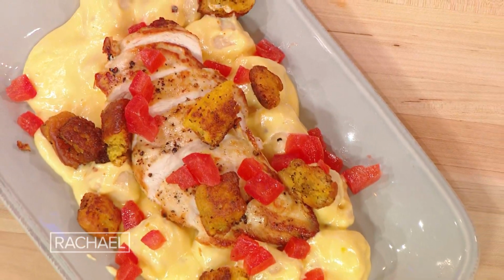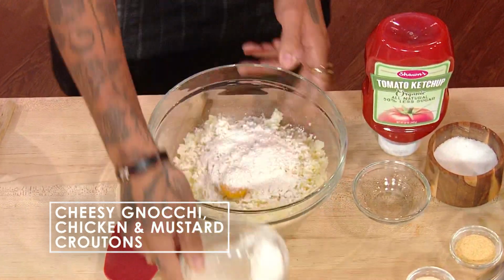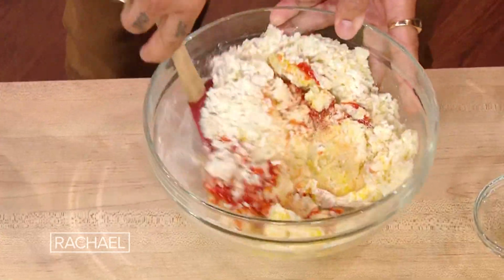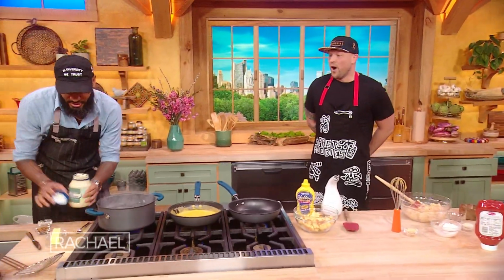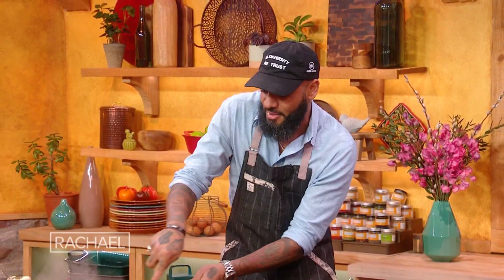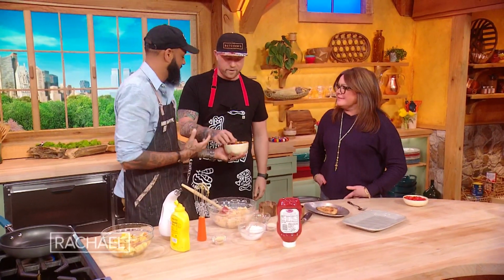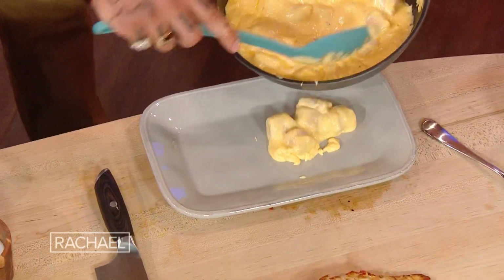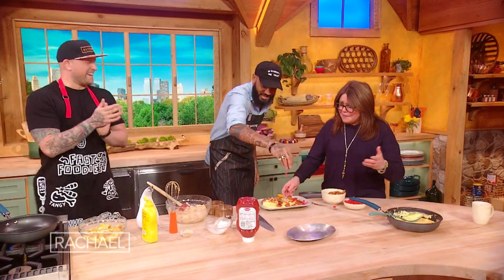How to Make Tomato Gnocchi with Cheese Sauce, Chicken and Mustard Croutons | Chef Justin Sutherla…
Watch "Fast Foodies" co-host Justin Sutherland show you how to make his super cheesy gnocchi-inspired twist on a chicken sandwich with cheese fries.